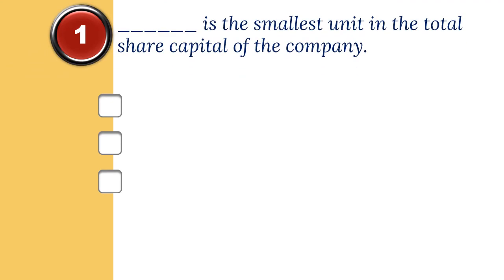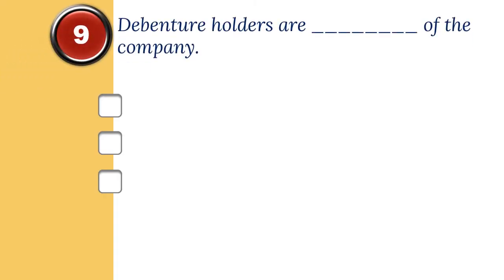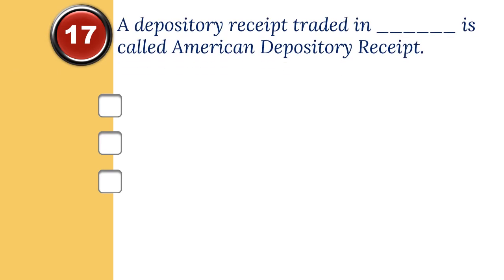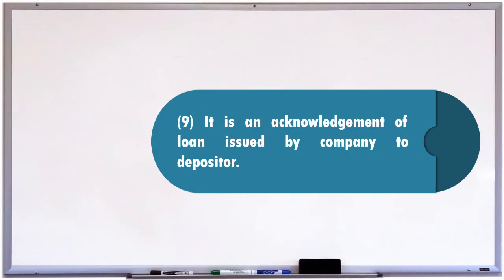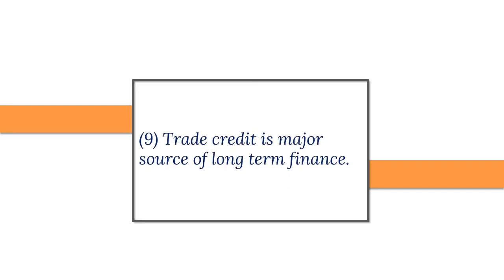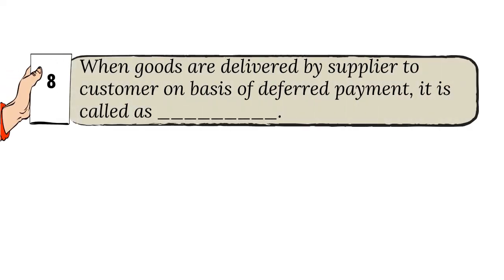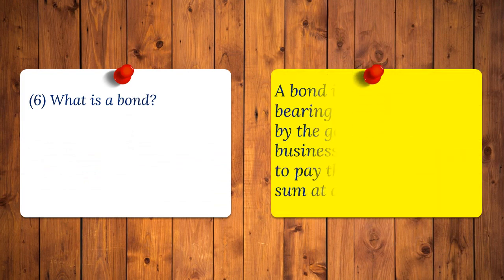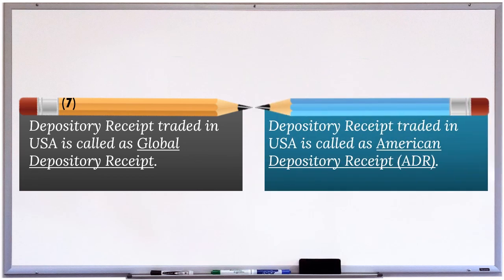SYJC-SP, Digital Guide, Chapter 2-Sources of Corporate Finance, Q.1, Page 34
Digital Guide
Chapter 2 - Sources of Corporate Finance (Page 34, Question 1)

Q.1  Objective questions.  (1 mark each)
(A) Select the correct answer from the options given below and rewrite the statements.
(B) Match the pairs.
(C) Write a word or a term or a phrase which can substitute each of the following statements.
(D) State whether the following statements are true or false.
(E) Find the odd one.
(F) Complete the sentences.
(G) Select the correct option from the bracket.
(H) Answer in one sentence.
(I) Correct the underlined word/s and rewrite the following sentences.